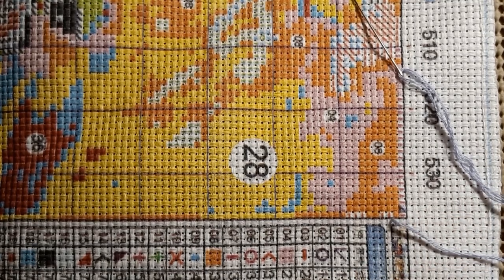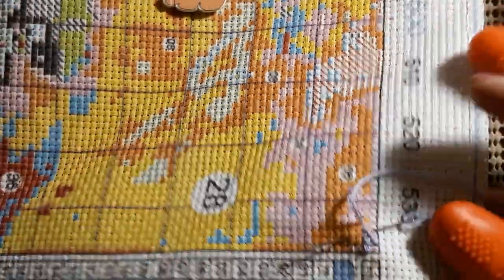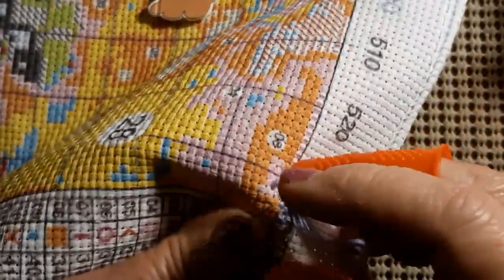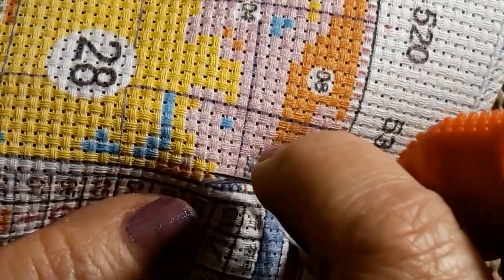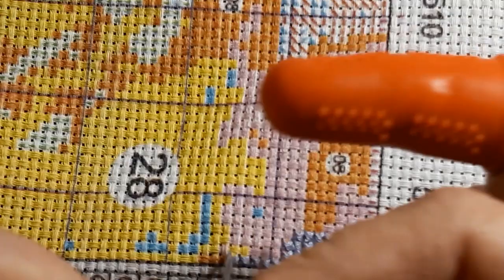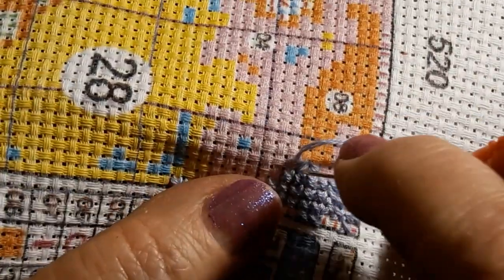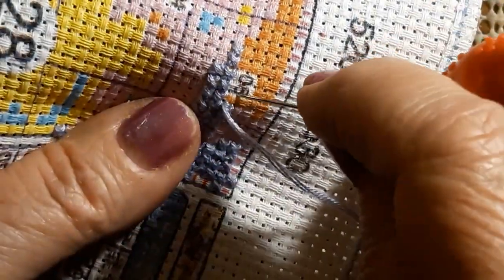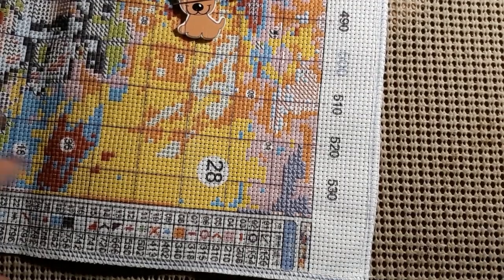Stitchin' Time With Lora-Starting Watercolor Birds Pre-Stamped Cross Stitch From Fansells 10/21/22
Hello & Welcome. Today I will be working on the Pre-Stamped Cross Stitch Kit from Fansells, called Watercolor Birds. Come join me.

Lora Boyden
27200 County Road 313 # 17